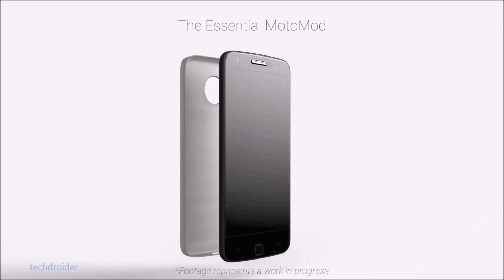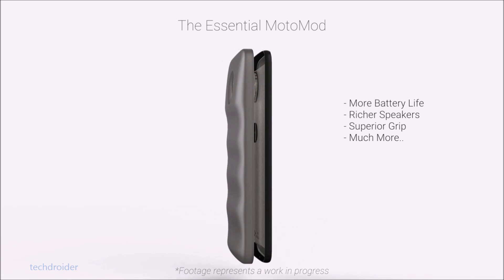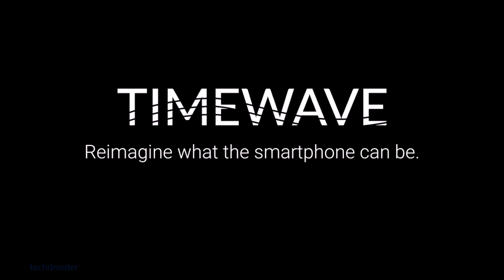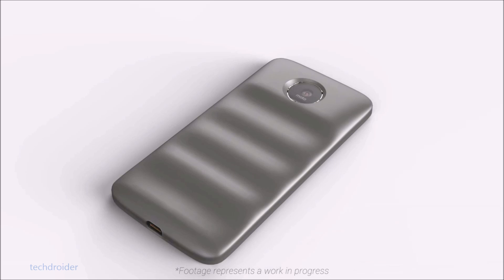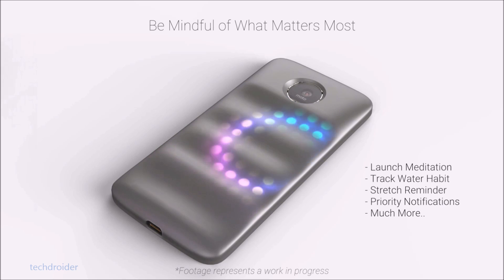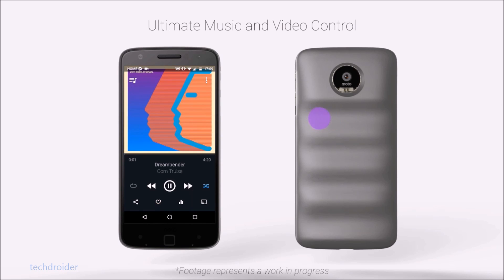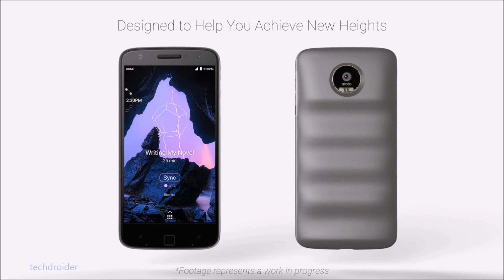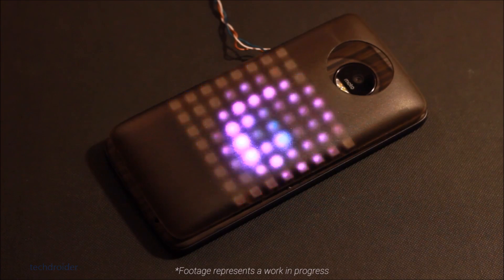This Moto Mod will add "5D touch" to the Moto Z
Imagine a device with deeply intuitive 5D control, perfectly in sync with your life, Grab Timewave for your Moto Z from the above link.

Official Teaser Video ( Thanks Esper ;) )